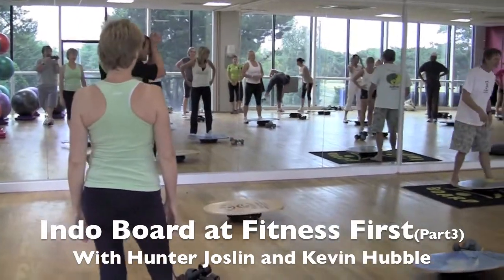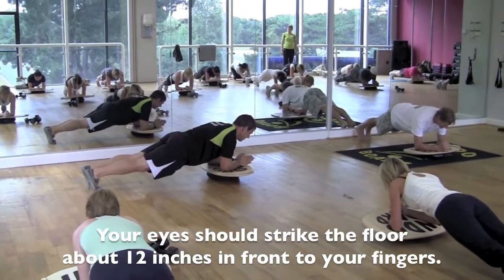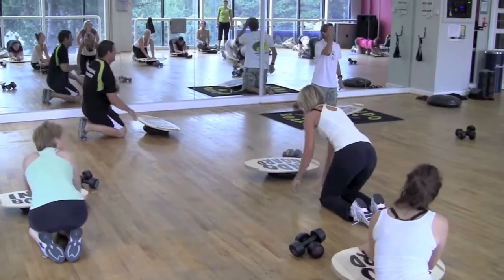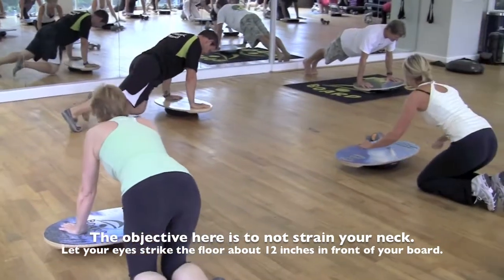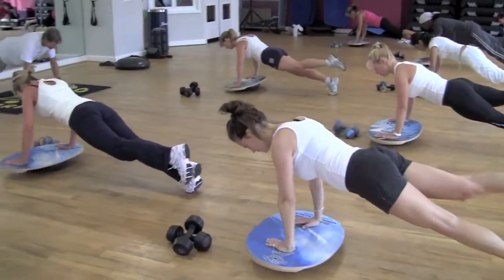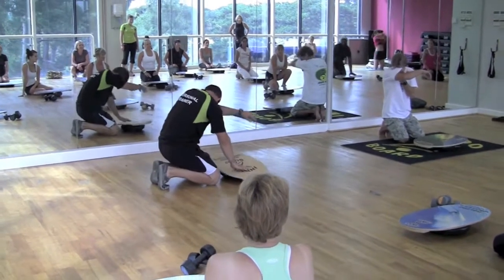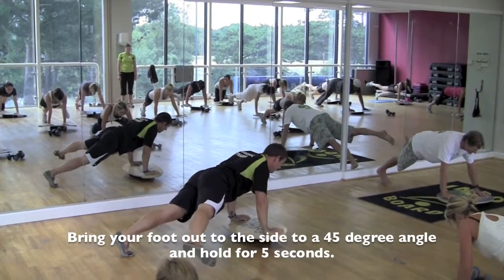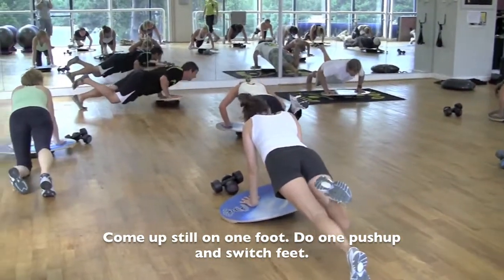Indo Board at Fitness First, Part 3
Indo Board at Fitness First, Part 3. Indo Board President Hunter Joslin and indo Board Master Trainer and CPT, Kevin Hubble, teach a group fitness class at Fitness First in Bournemouth, Dorset, UK. See here various Indo Board pushups that will work your core.